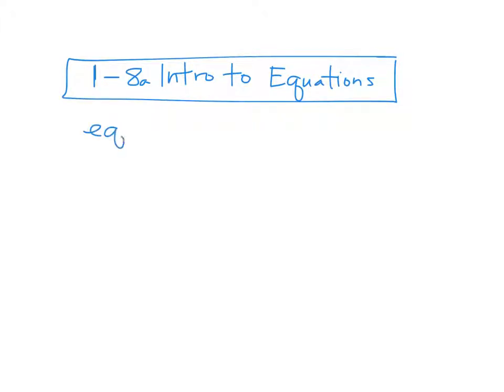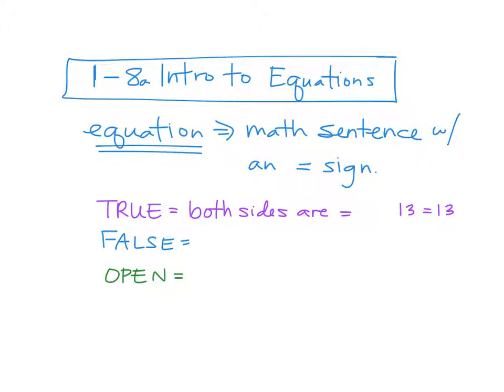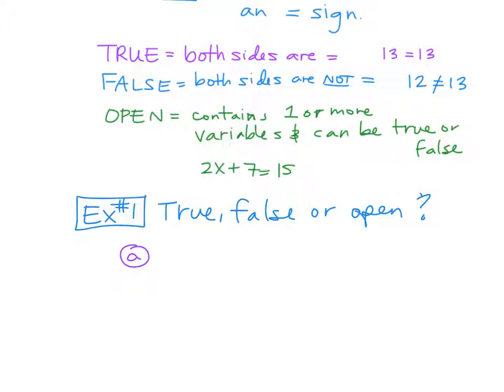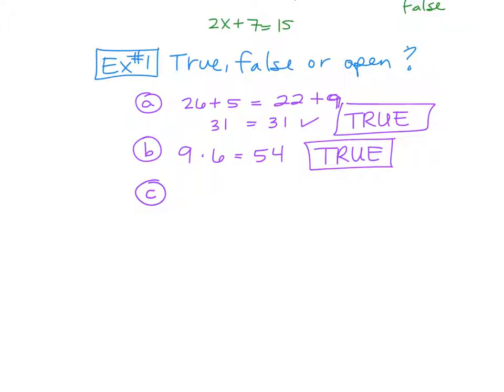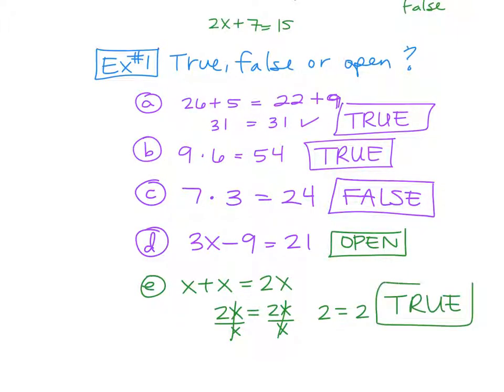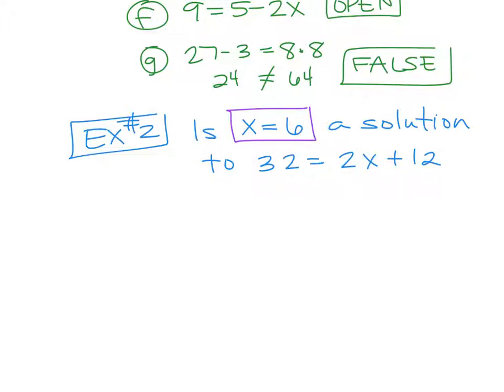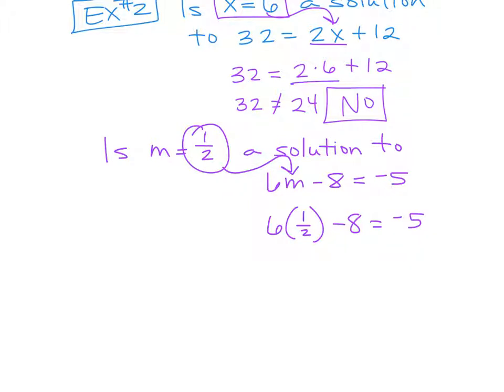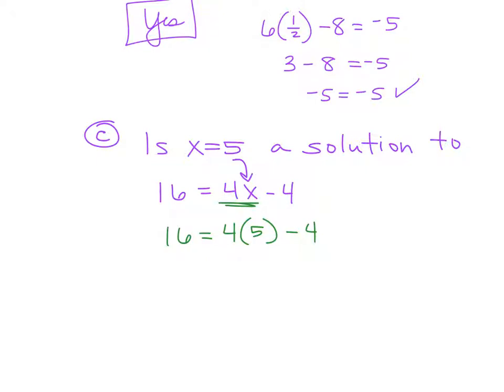1a 1.8a intro to equations